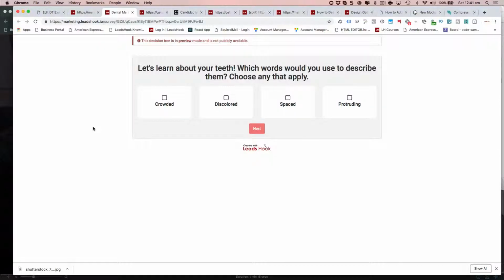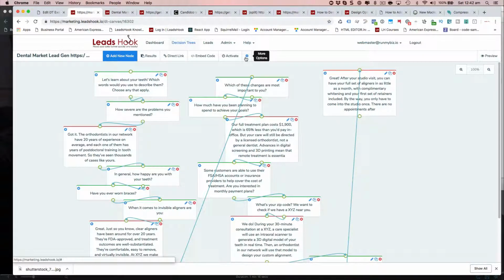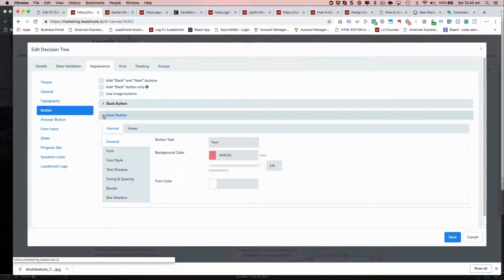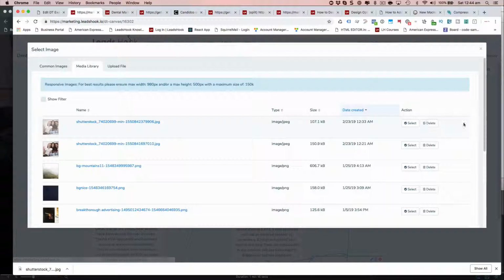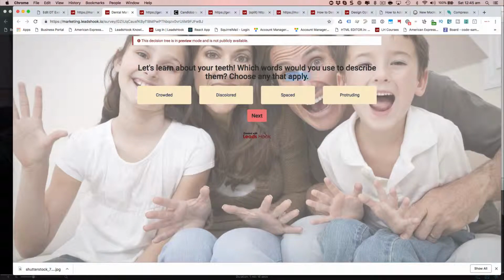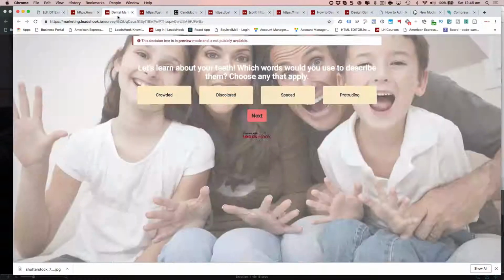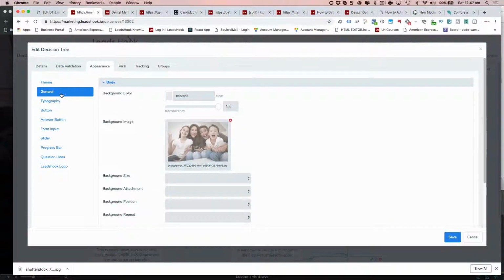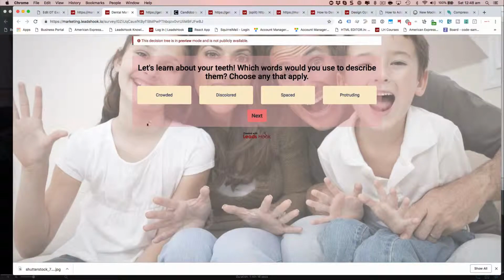How to Quickly Design Your Decision Tree - Step-by-step (Design Your Decision Trees 8 of 8)